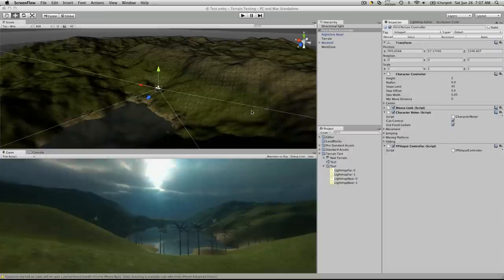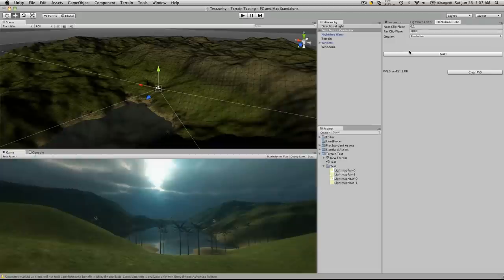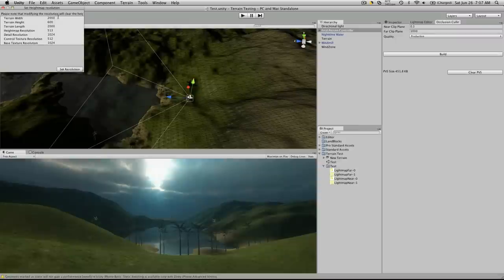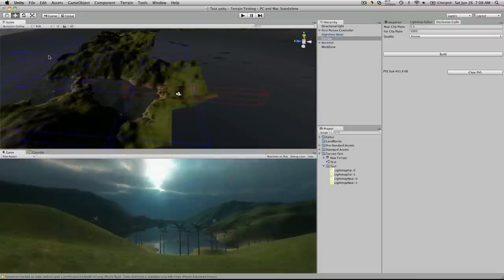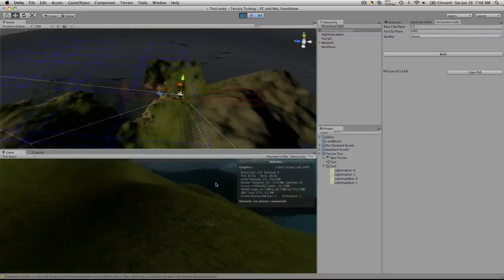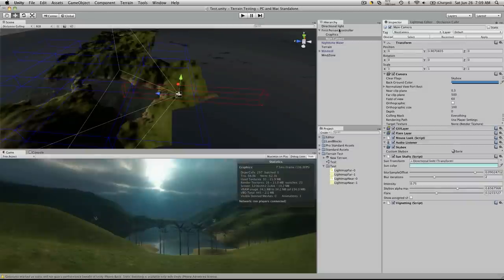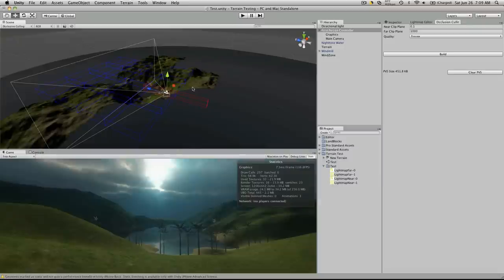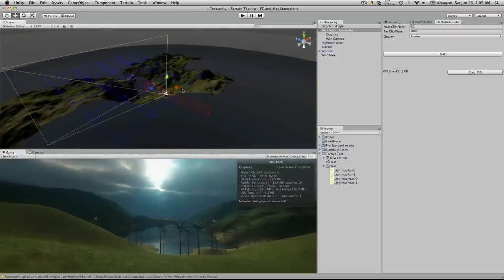Unity 3 - Occlusion Culing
In this preview, I explore the Occlusion Culling system in Unity 3 Beta 2.